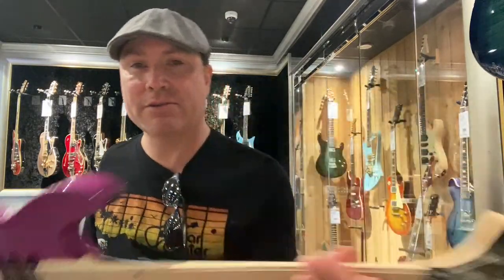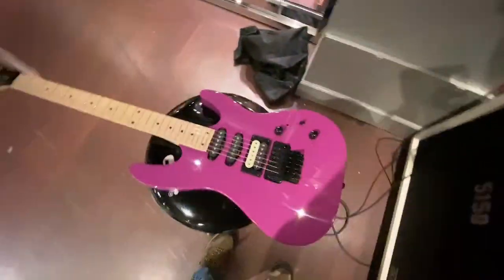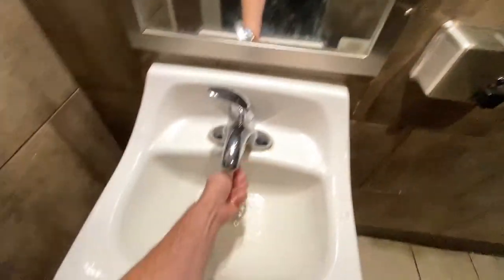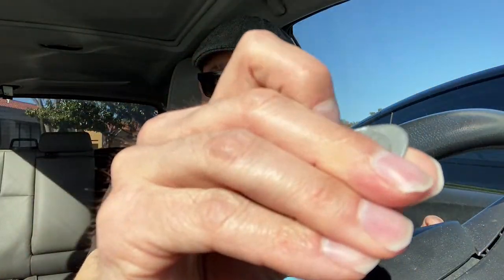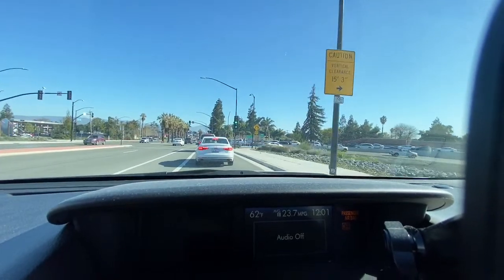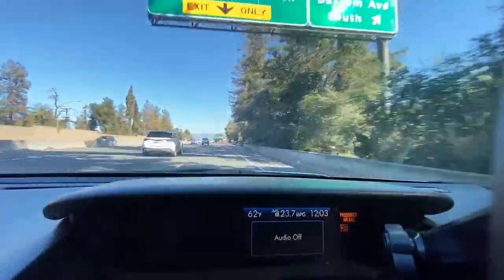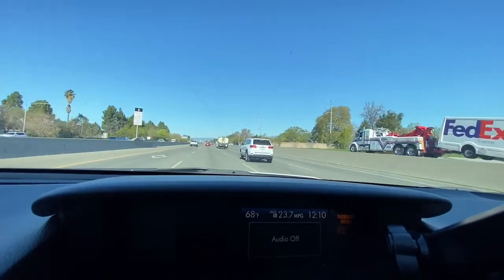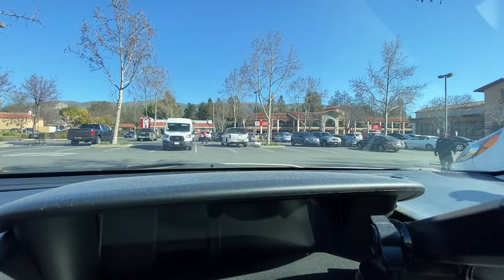Playing a Kramer at Guitar Center LIVE! 1/25/23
Guitar show, Guitar Center, Van Halen, Live Vlog, Johnny Beane TV,